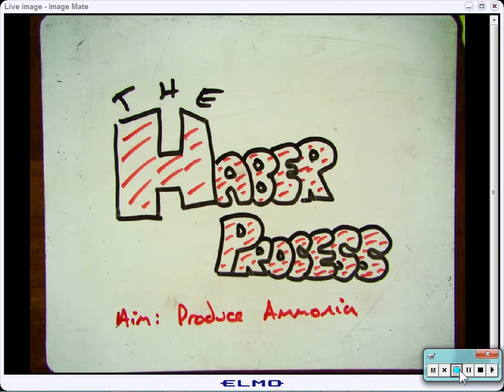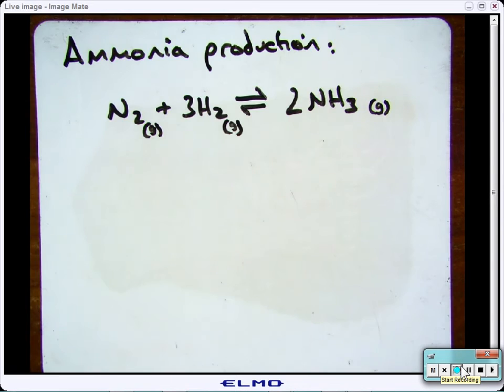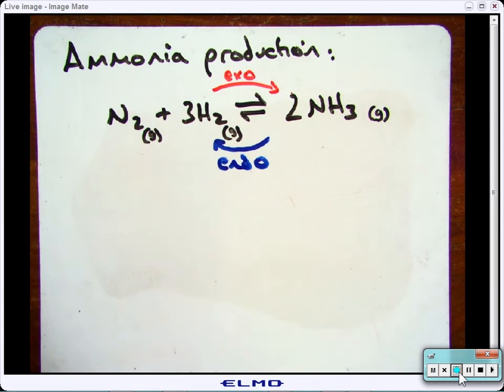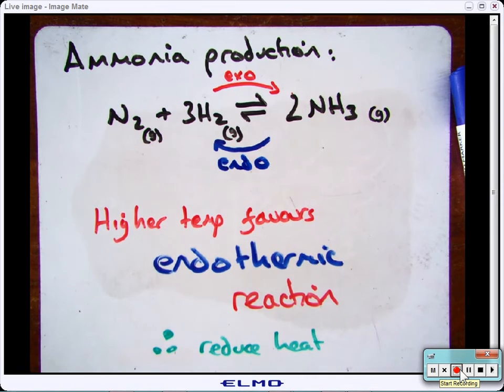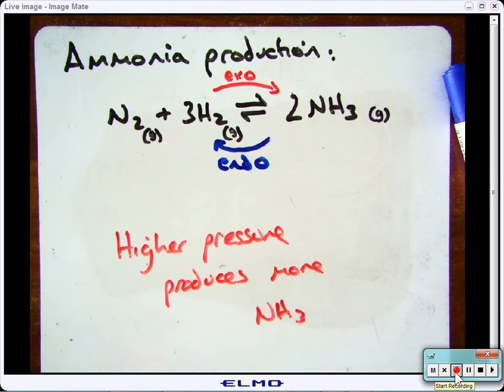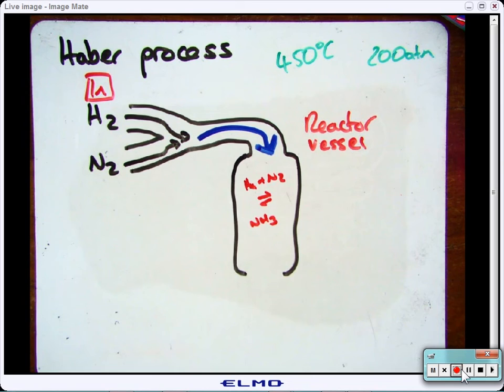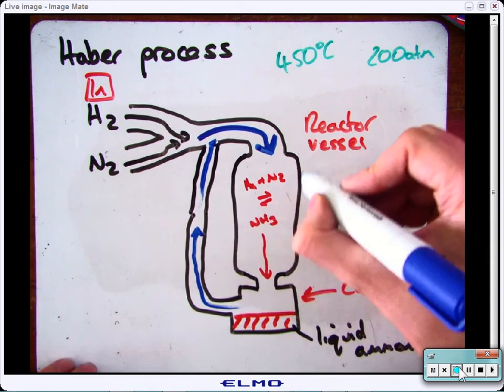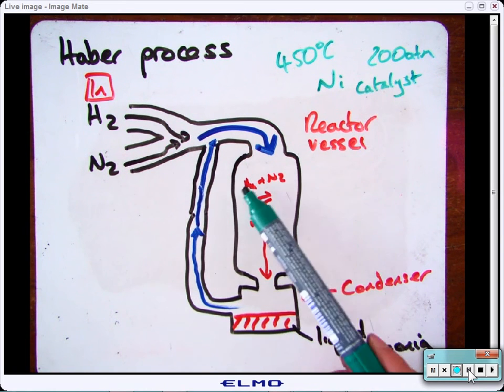Haber Process OLD (2013)